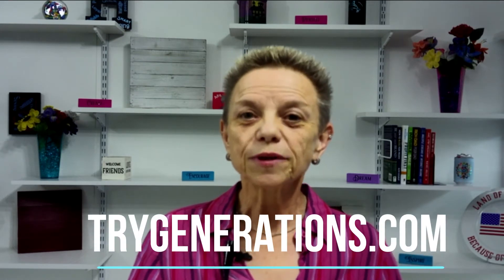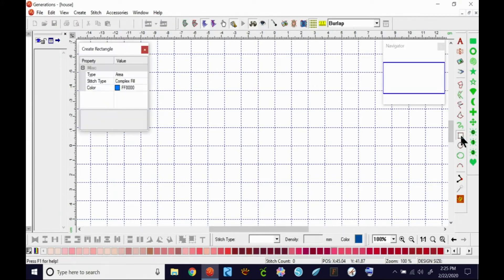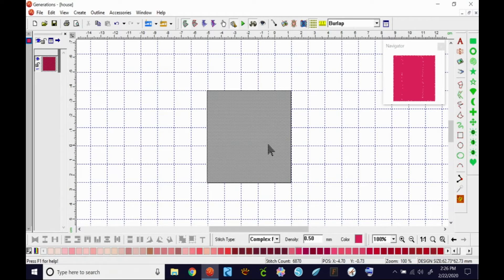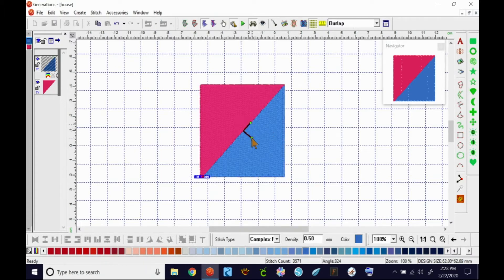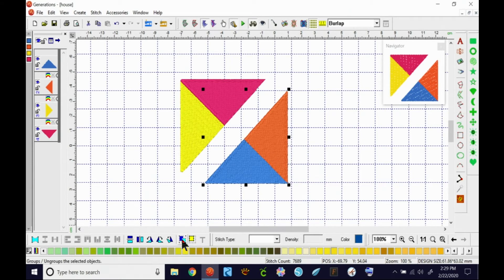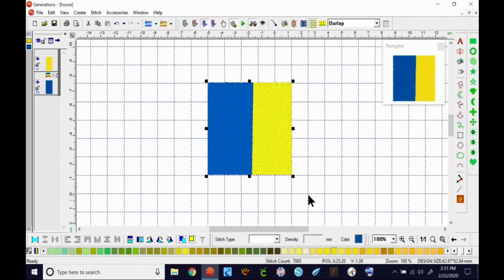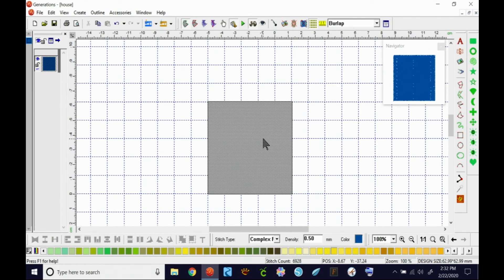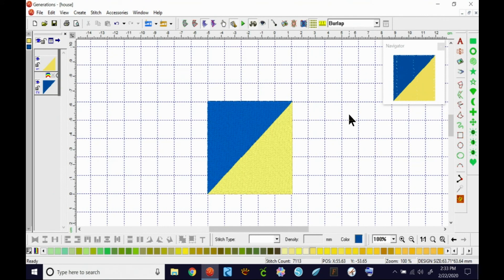Embroidery Digitizing - Divide With A Line - Video 15 Of 21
Embroidery Digitizing - Divide With A Line. This Is Video #15 Of 21 In The Series.

Get A 30-Day Full Trial Version Of Generations Software Follow Along With Holly's "Digitize In A Day 2020" Series Of 21 Tutorial Videos On Her Youtube Channel And Ask Questions In Her Facebook Group